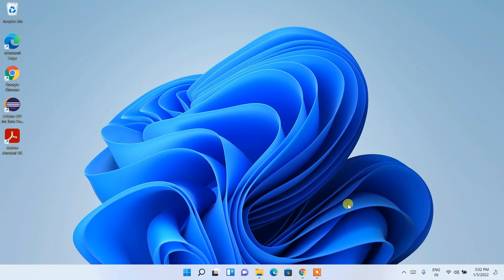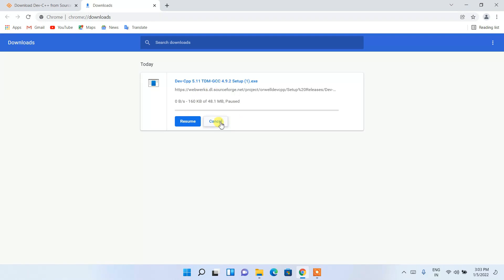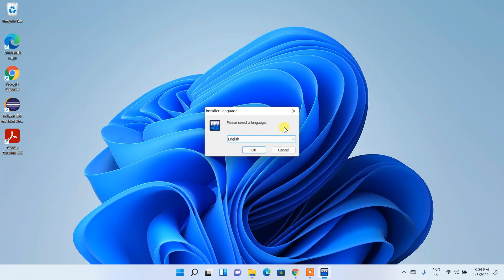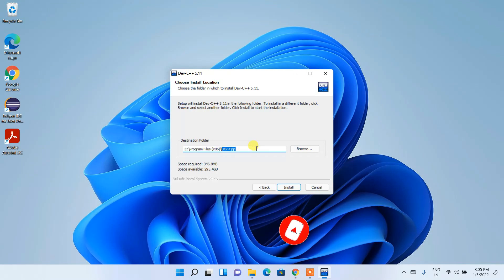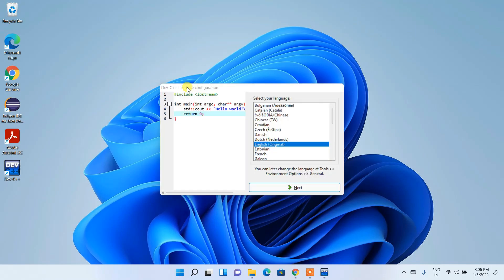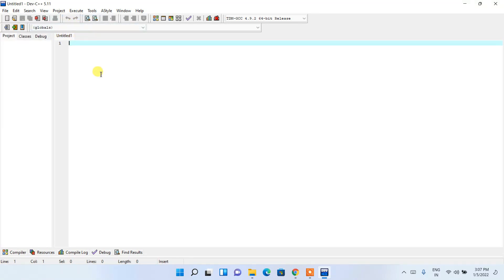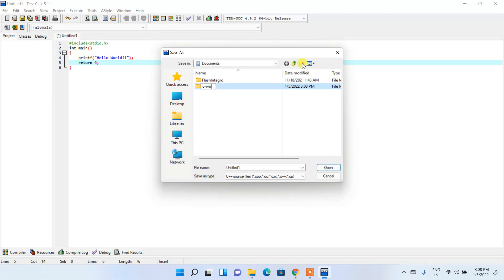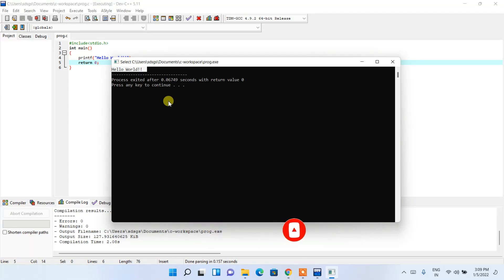How to install DEV C++ on Windows 10/11 [ 2022 Update ] Dev C++ | Latest GCC Compiler for C, C++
Hello Everyone! Today in this video I am going to step by step guide you How to install  DEV C++ IDE for C and C++ programming on Windows 10/11. Windows (64-bit).

After that, I am also going to show you How to Create your First Hello World Program in both C programming.

Step 1. First You need to download DEV C++ for windows 10/11. For that just go to the following link:
This page will lead to the dev-c++ download page.

Here find the DEV C++ setup.exe installation file as shown in the video and click on it to download.
Now after downloading DEV C++ save the file to the disk and follow the next step for installation.

Step 2. Install DEV C++
Double click to run the DEV C++ installation file. Just follow the prompt as shown in the video and install DEV C++ in your OS.

What’s the DEV C++ IDE?
It is a full-featured Integrated Development Environment (IDE) and code editor for the C/C++ programming language. It uses the Mingw port of GCC (GNU Compiler Collection) as its compiler. Embarcadero Dev-C++ can also be used in combination with Cygwin or any other GCC-based compiler. Embarcadero Dev-C++ is built using the latest version of Embarcadero Delphi. Embarcadero Dev-C++ has a low memory footprint because it is a native Windows application and does not use Electron. Optimized for parallel compilation on modern multi-core machines.

Topics addressed in this tutorial:
Best C++ Complier: How to Install Dev-C++ in Windows 10/11, Windows
c++ - Setting up MingW and Dev-C++ in Windows 10/11  64
Searches related to install Dev-C++ on windows 10/11
how to install Dev-C++ on pc
download Dev-C++ for windows
download Dev-C++ for windows 10/11 64 bit
download Dev-C++ for windows 8